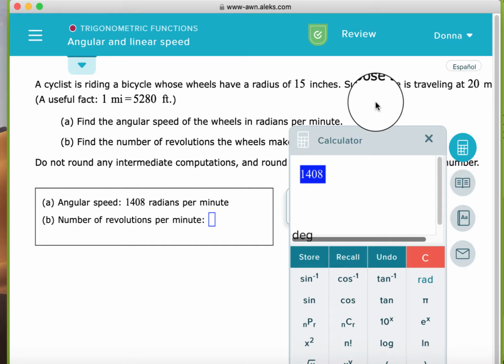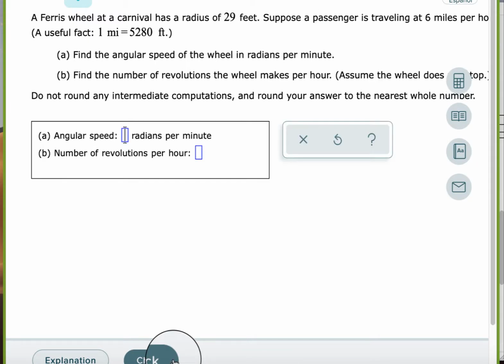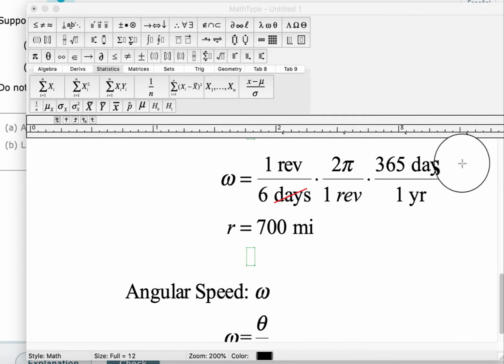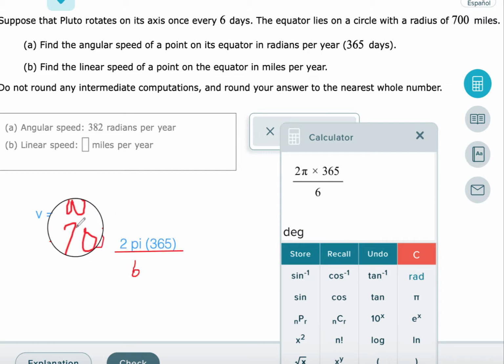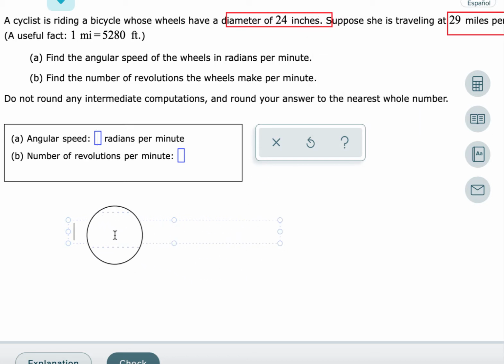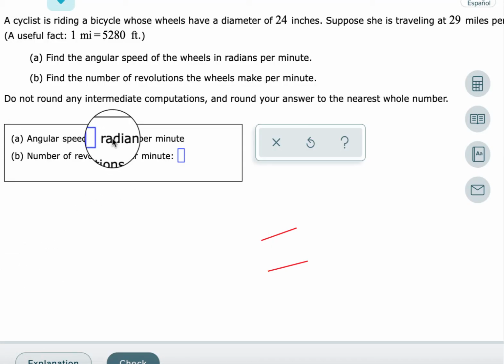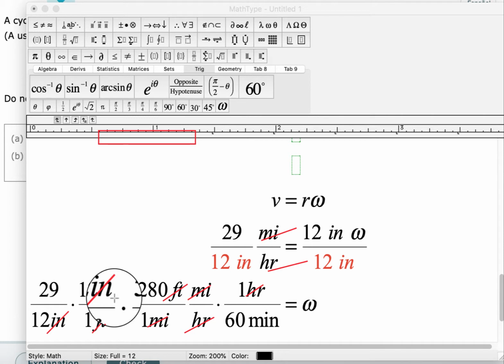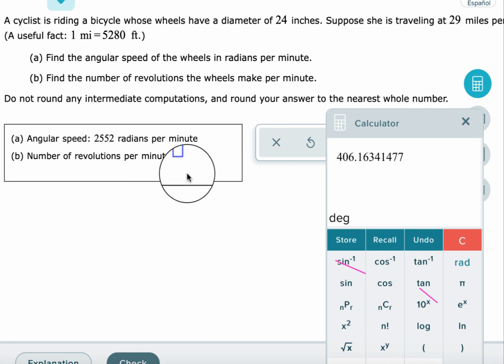Angular & Linear Speed Part 2